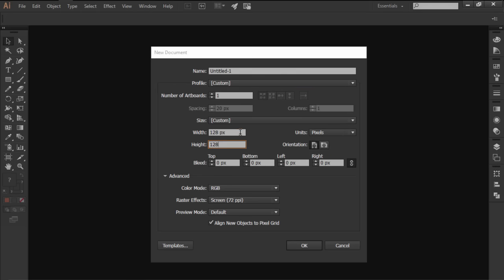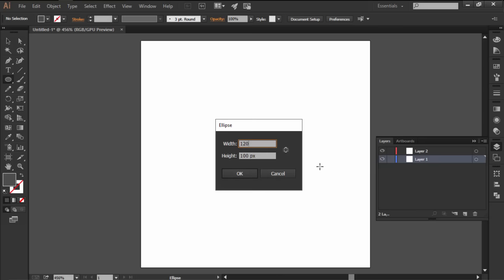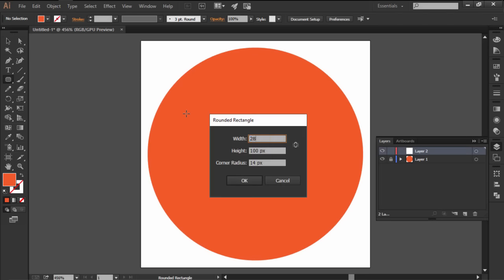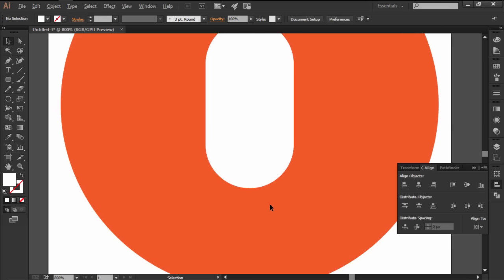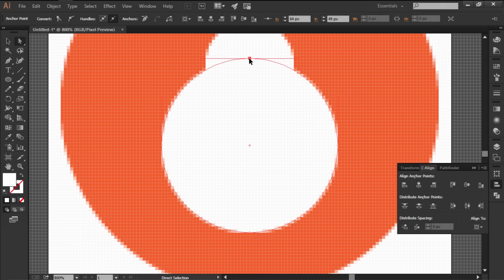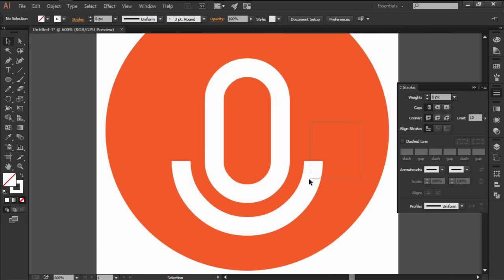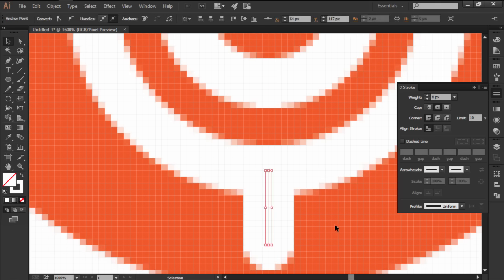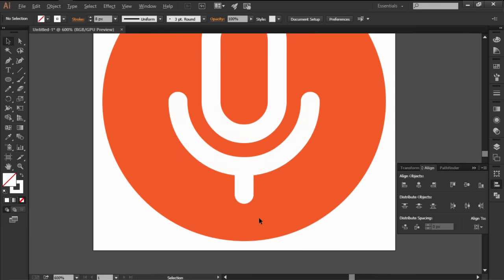Illustrator in 60 Seconds: How to Create a Microphone Icon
In today's video I'm going to quickly show you how to create a simple Microphone Icon using some simple shapes which we will turn into Strokes.